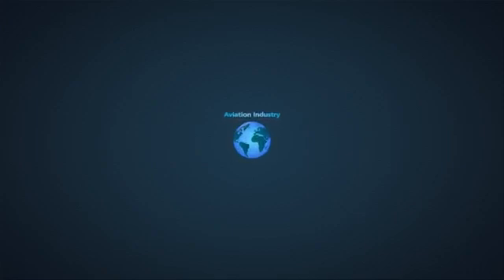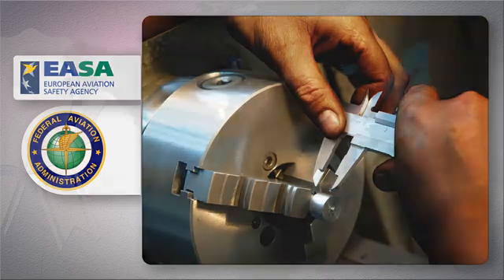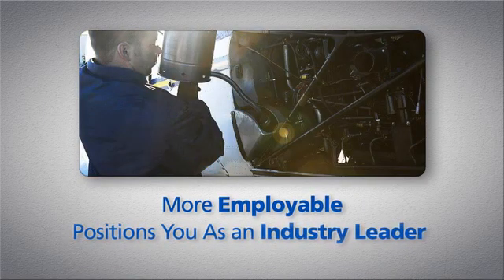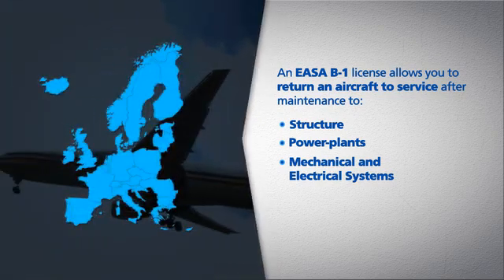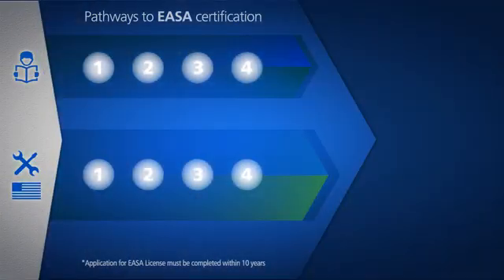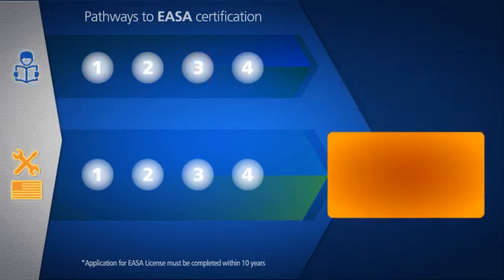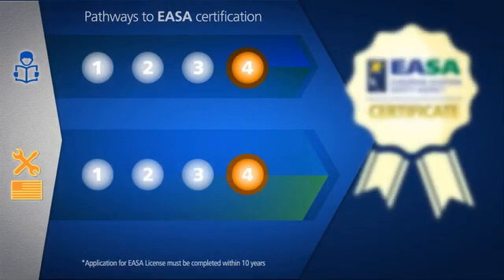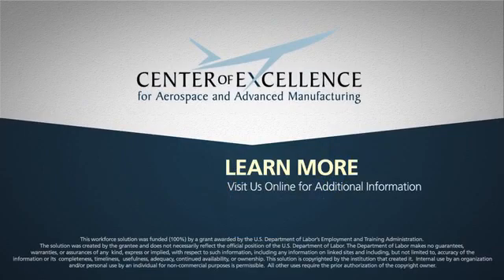FAA A&P Mechanics - Make yourself more marketable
Attention Airframe & Powerplant (A&P) mechanics, students and veterans: Find out how you can pursue EASA certification in addition to FAA certification.